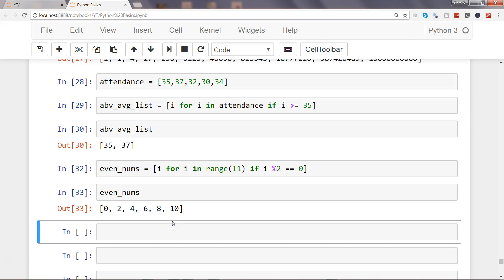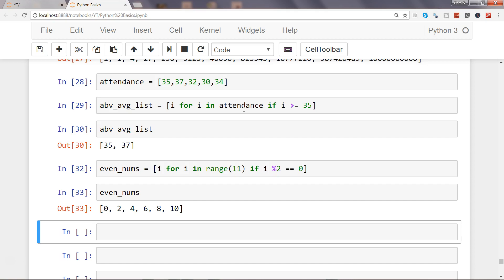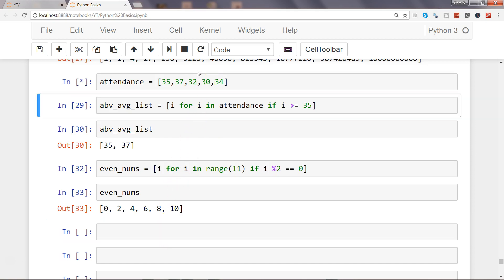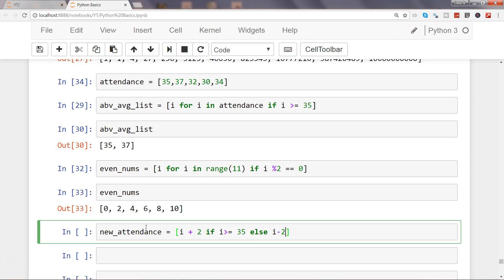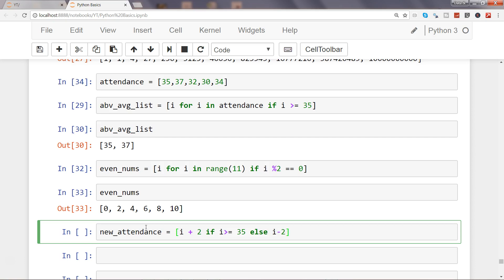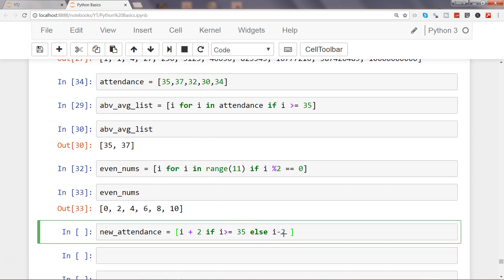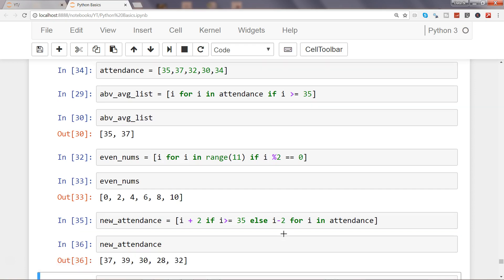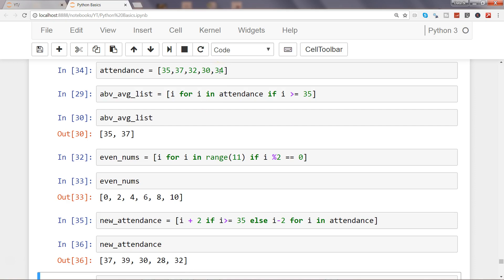Python 3 List Comprehension Tutorial | #4 Using If else in python list comprehension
In this python 3 list comprehension tutorial, I have talked about how you can use if else condition in python list comprehension.